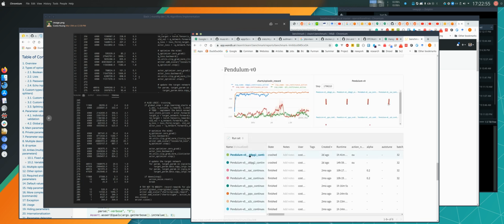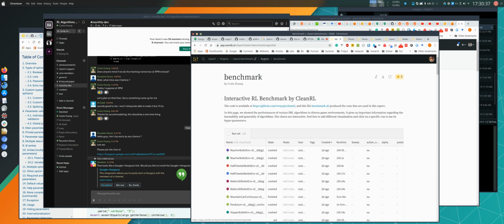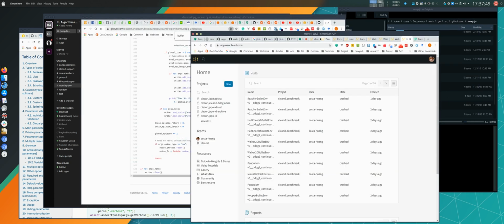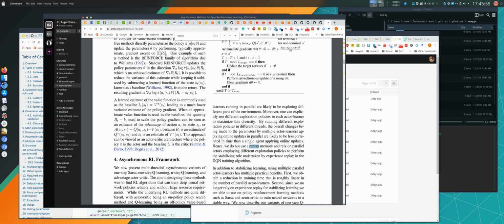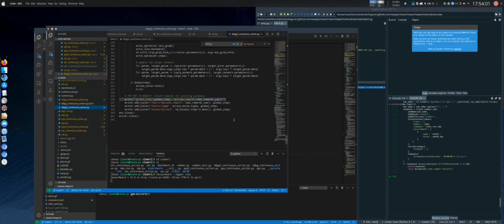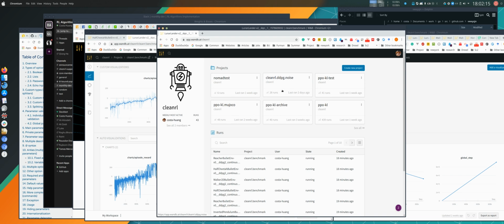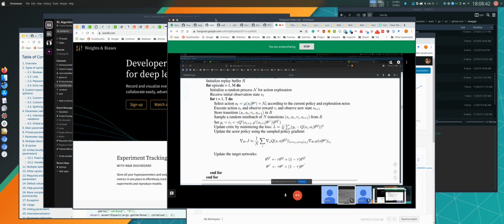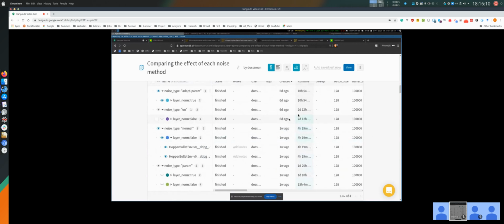3/13/2020 DDPG Integration week